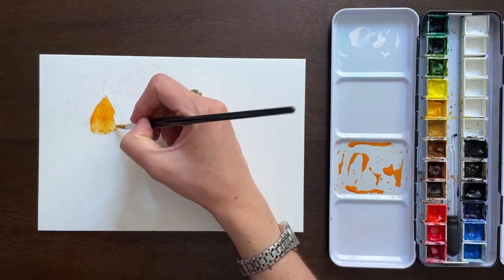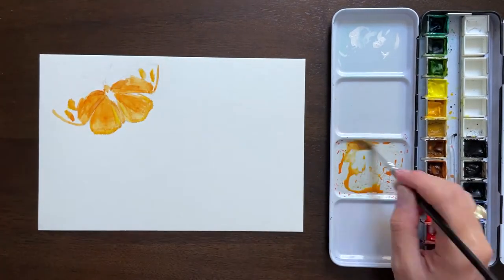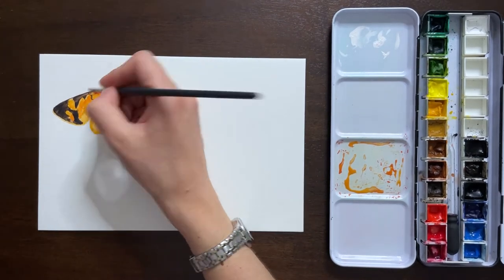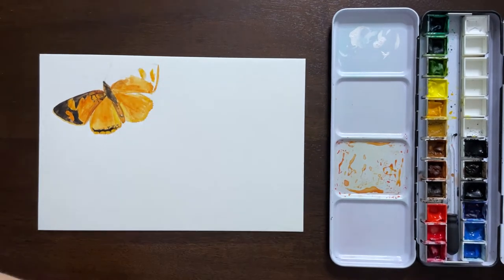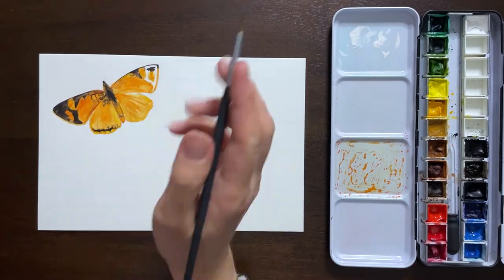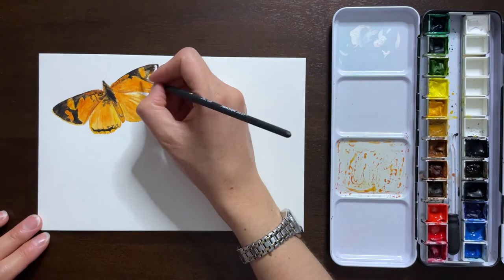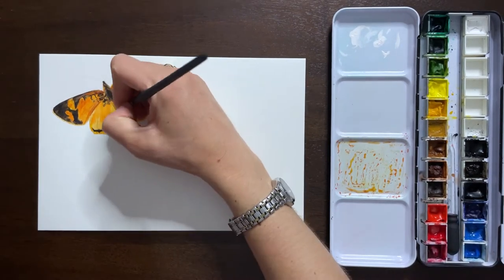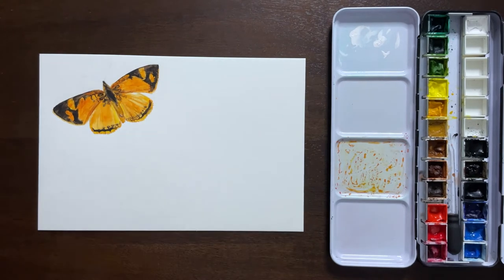Watercolor Time-Lapse Tutorial: Orange Brush-Footed Butterfly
Realistic watercolor painting of a butterfly.

Materials Used:
-Winsor & Newton watercolor paints (assorted) in metal palette
-Watercolor paper (140 lb., 6" x 9")
-Delta round brush (size 6)
-Princeton Brush Elite round-tip brush (size 3)
-Princeton Brush Select Artists round-tip brush (size 1)
-4H Derwent graphite pencil
-Jar with water
-Old towels for cleaning/blotting brushes/mistakes on paper